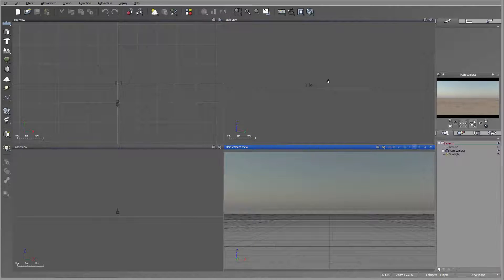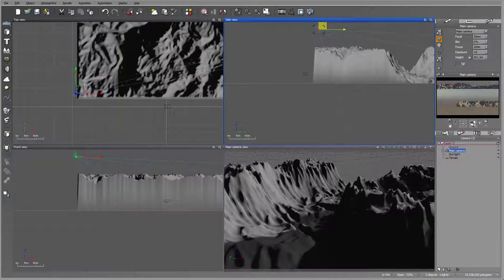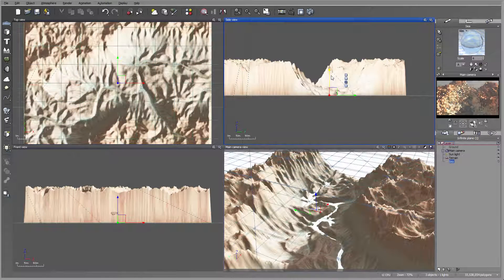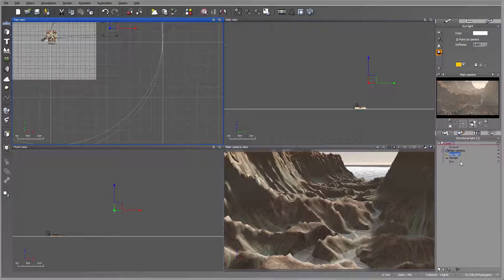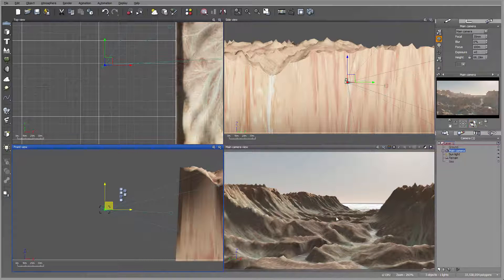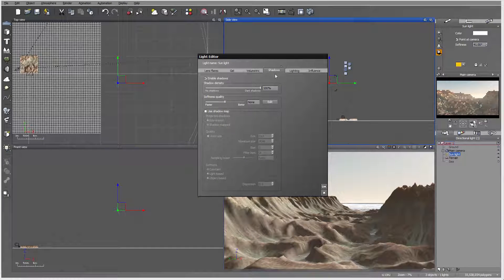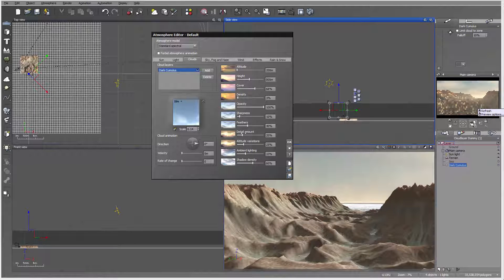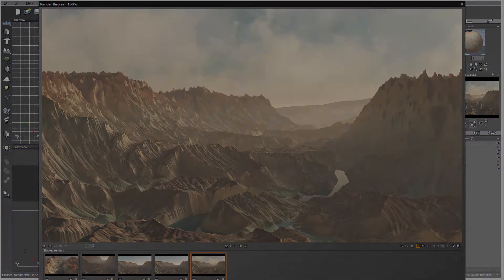Modeling River in World Machine, rendering , part 4 of 4